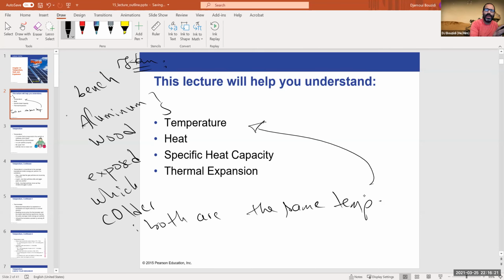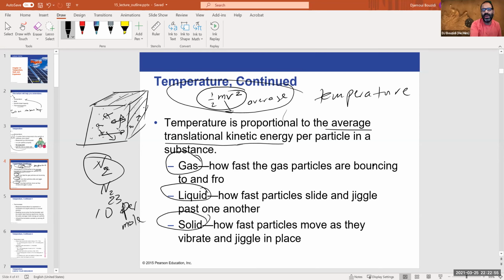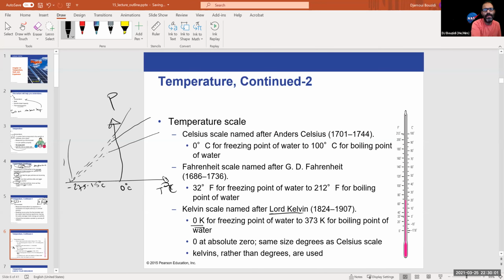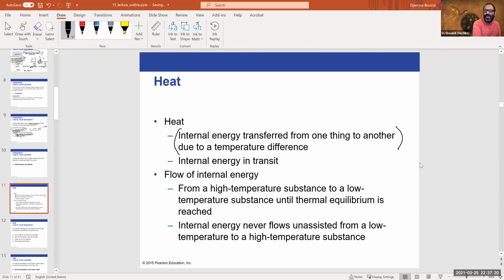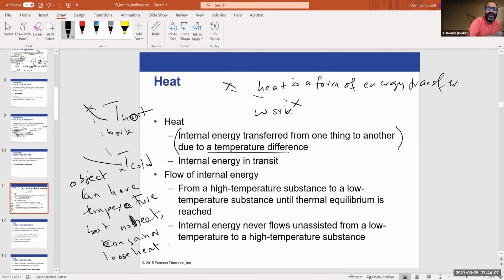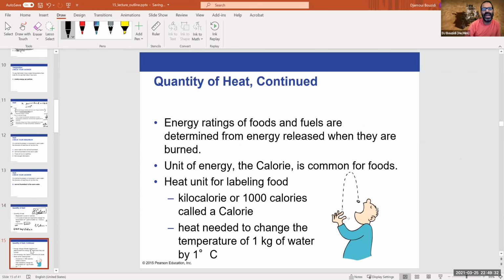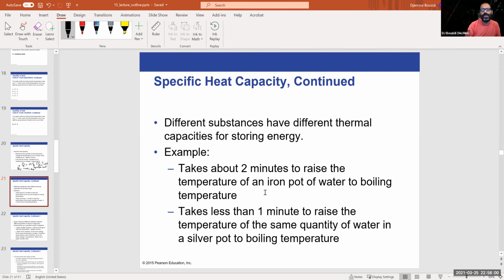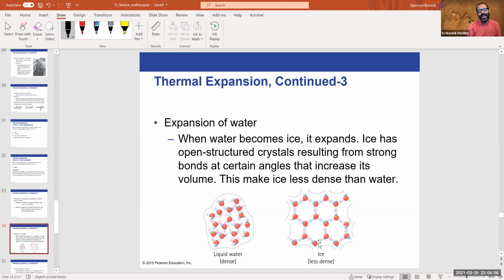PHY10 SP21 CH15 Live Session in Physics